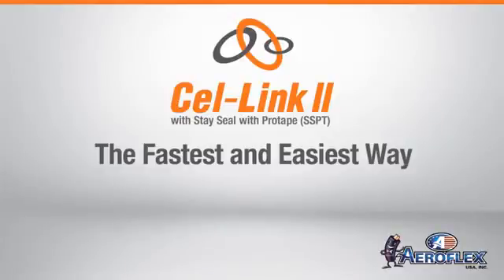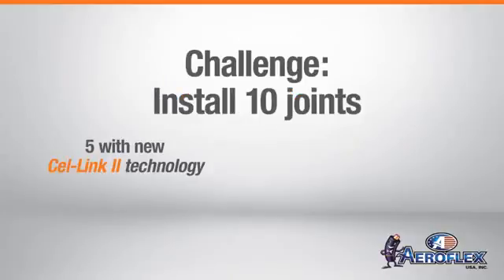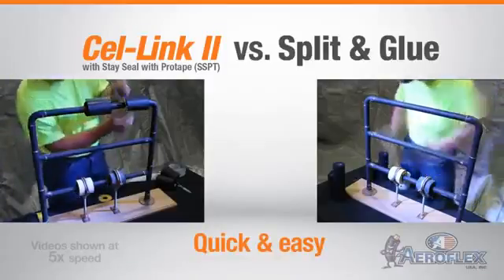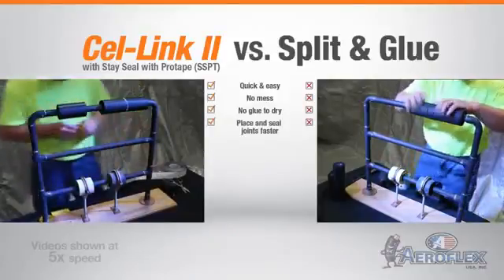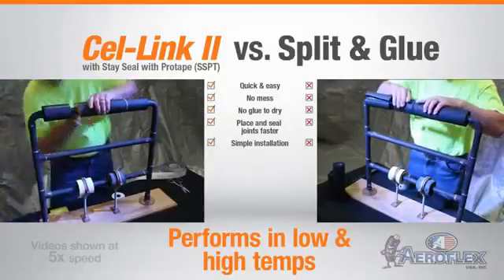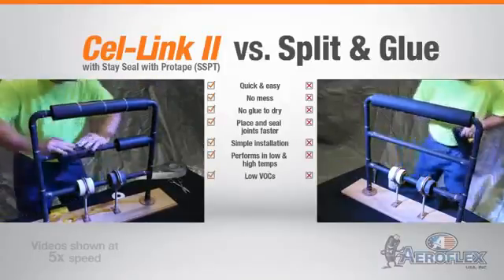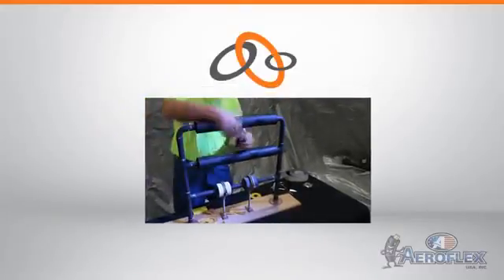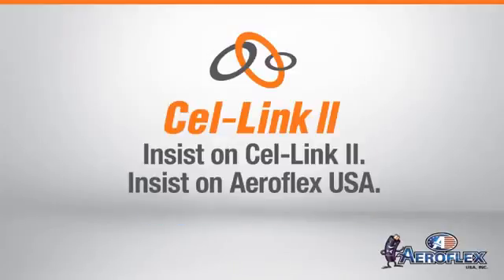Cel link Comparison